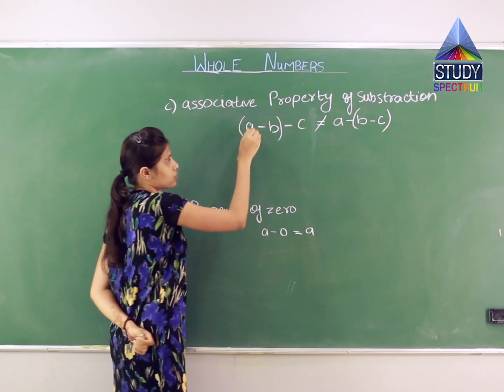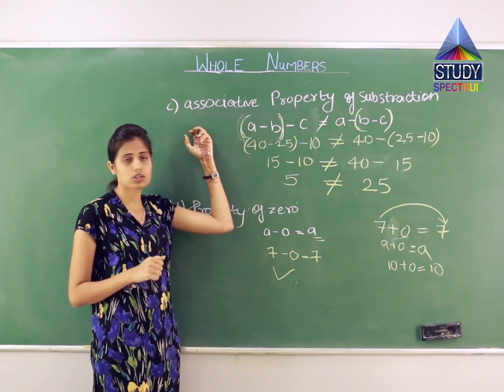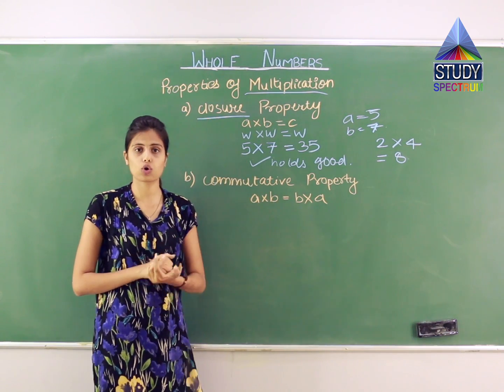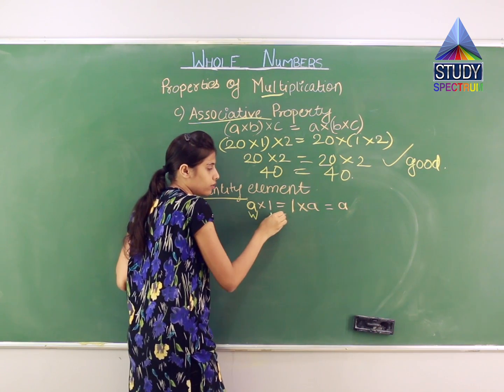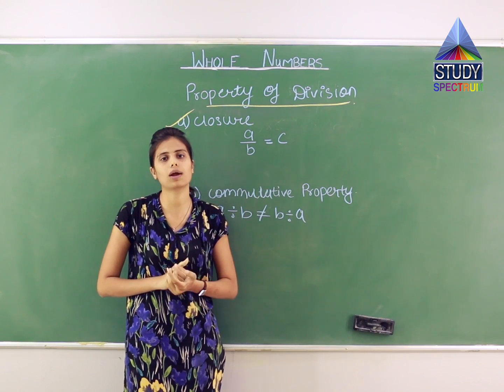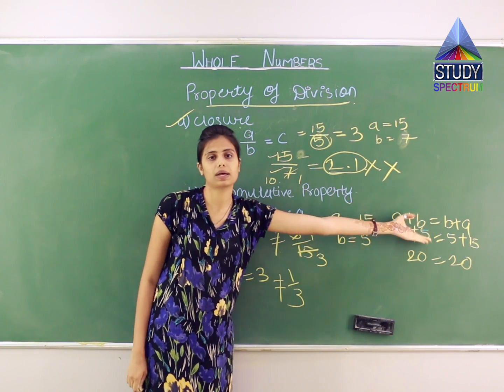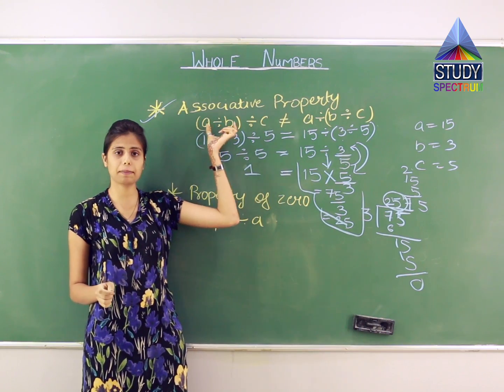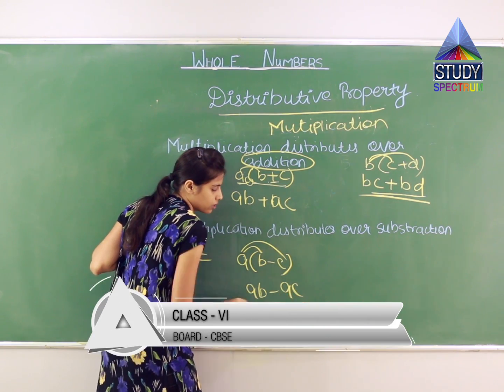CBSE 6 Maths Whole Numbers Ep 02